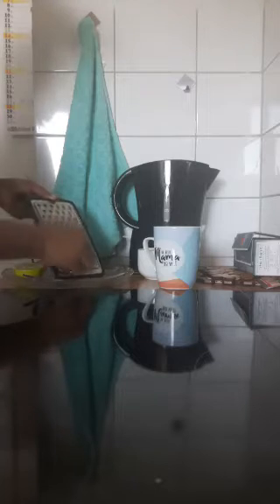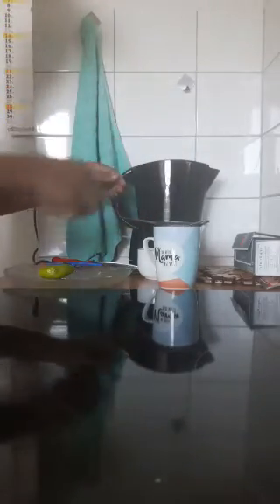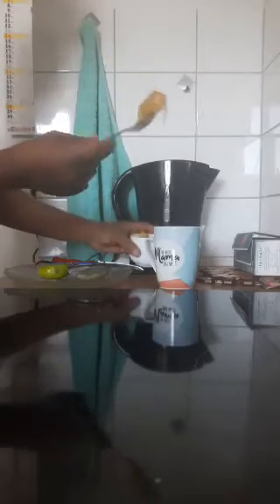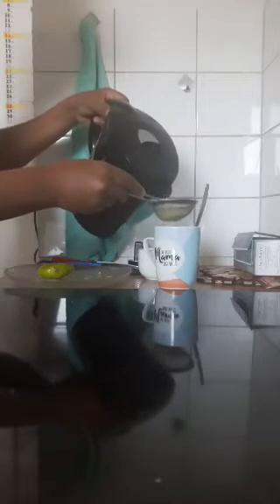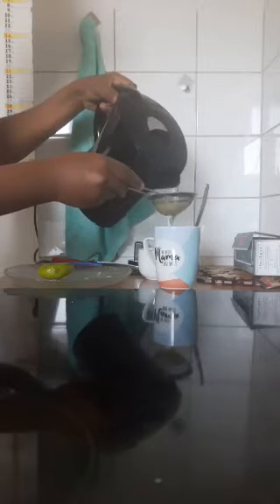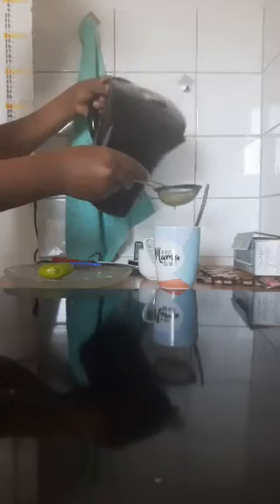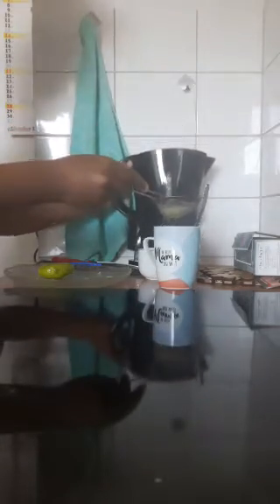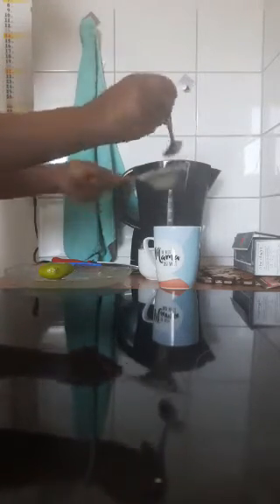ቦርጭ ለማጥፋት የማይጎደና ቀላል መፍትሄ እቤታችን ውስጥ